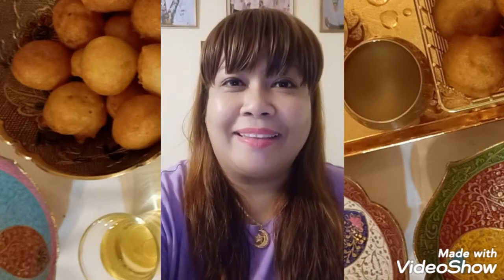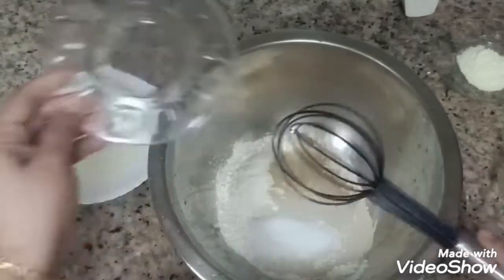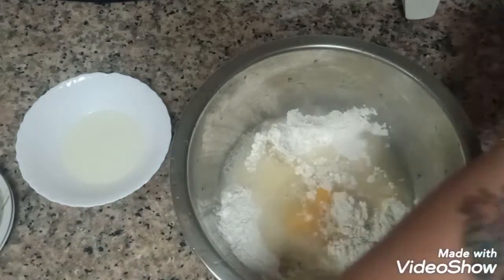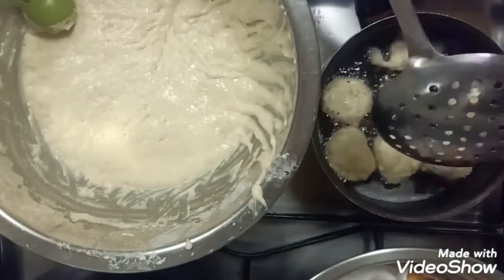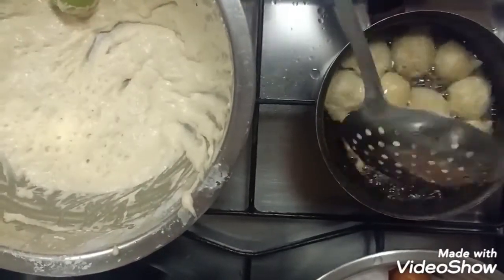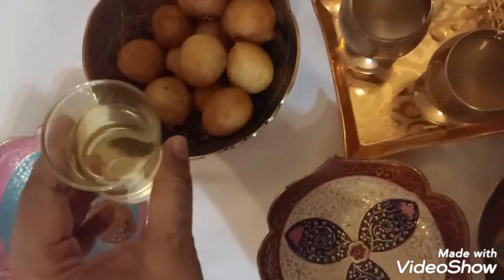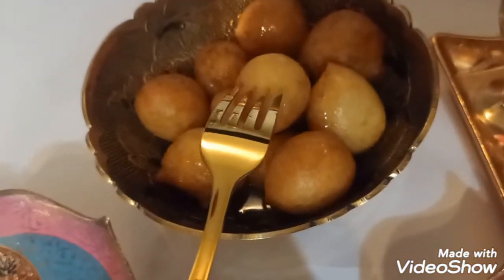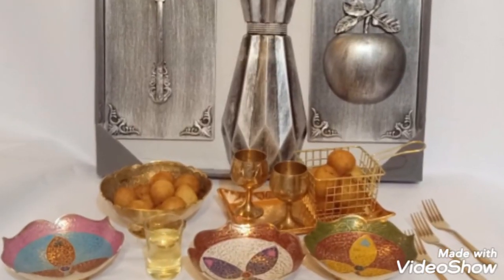How to make Luqaimat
Hi this is Chef Deborah I made this video to teach you how to make Arabic Traditional Dessert. . After you watch this video you will get a new knowledge and skills. And for you to try the popular Arabic dessert that I really love. I hope you enjoy making this very easy recipe.